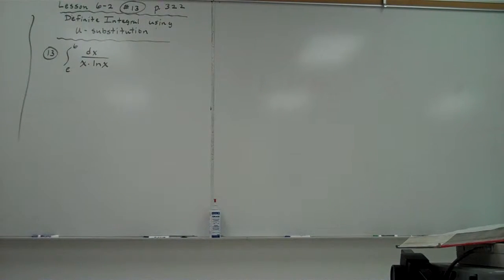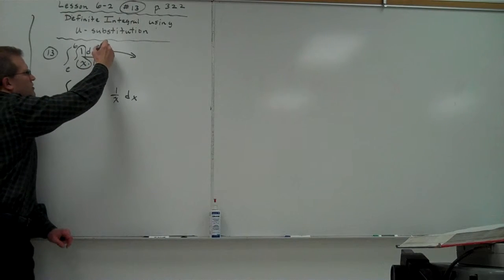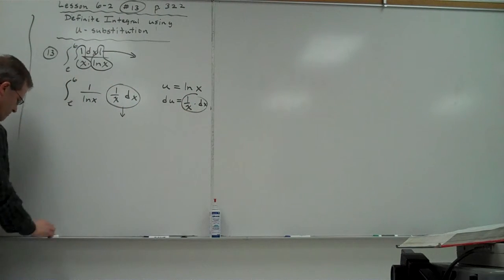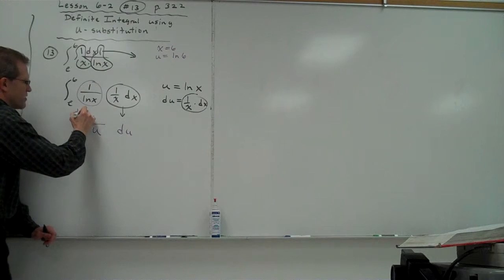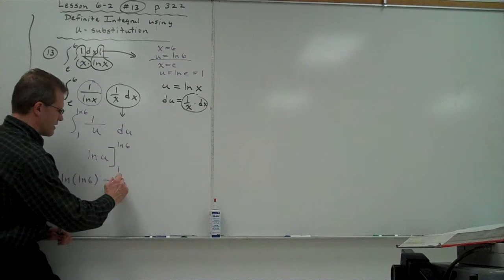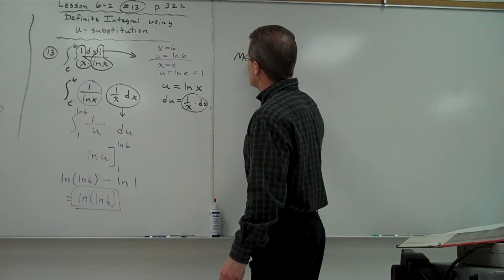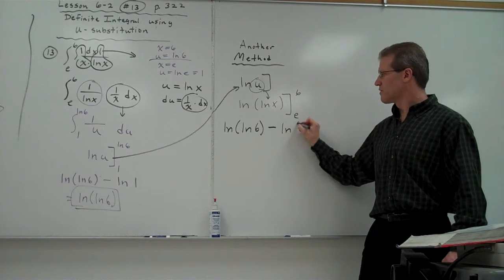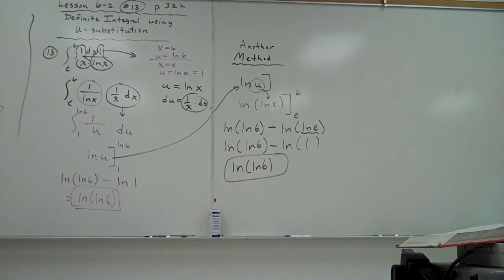6.2 #13 U Substitution